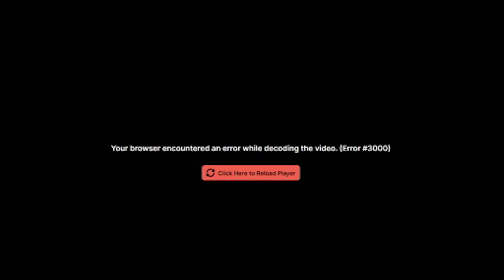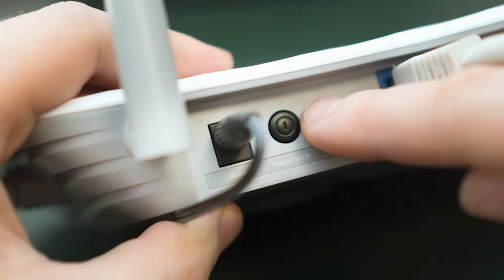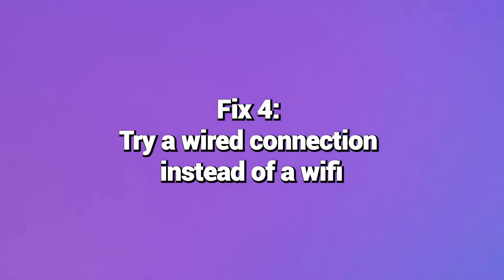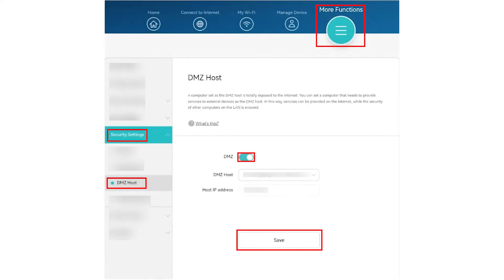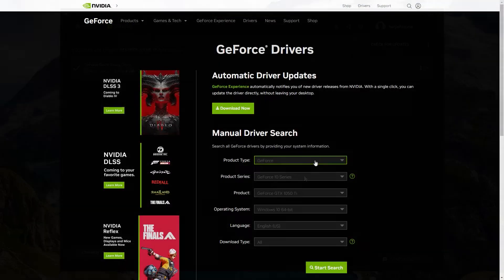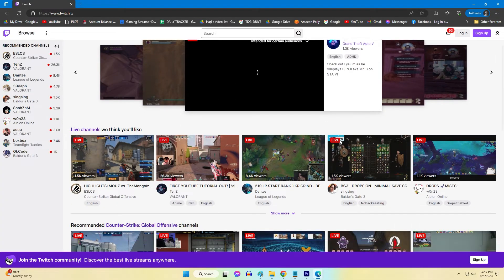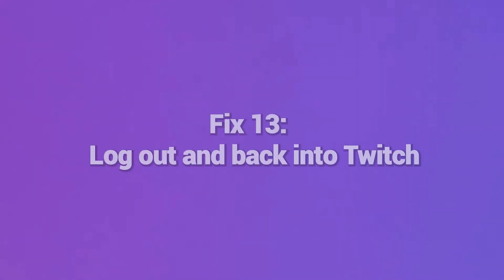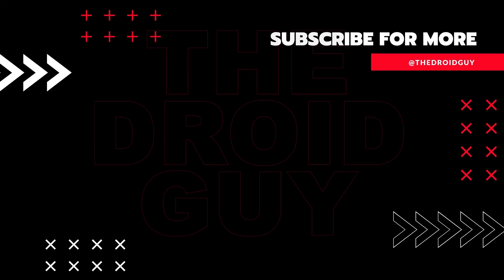How To Fix Twitch Error 3000 | Updated 2024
Twitch Error 3000 is a common issue that prevents viewers from watching streams on Twitch's popular live streaming platform. This error occurs when there is a problem connecting to Twitch's servers.
In this video, we’ll show you the ways to manage and fix this Twitch error.